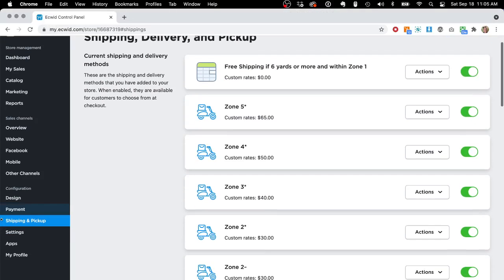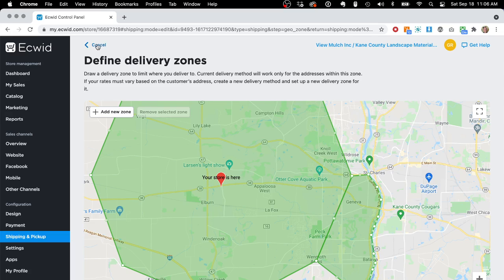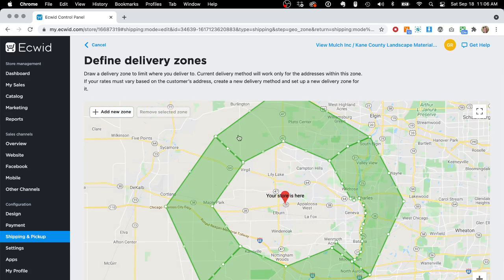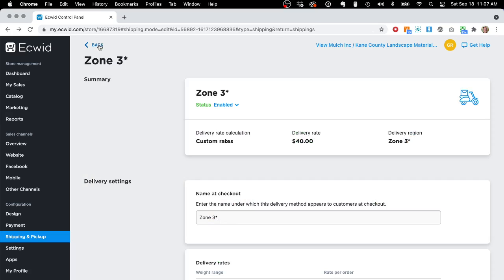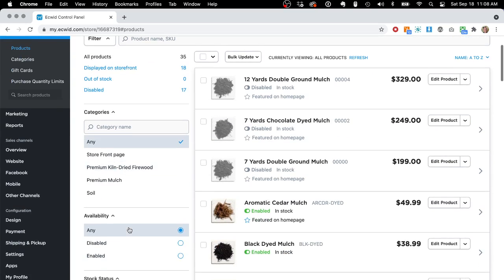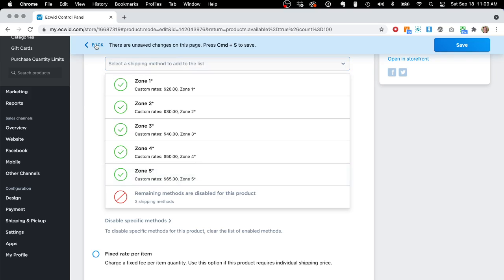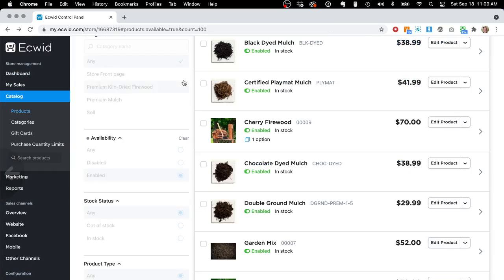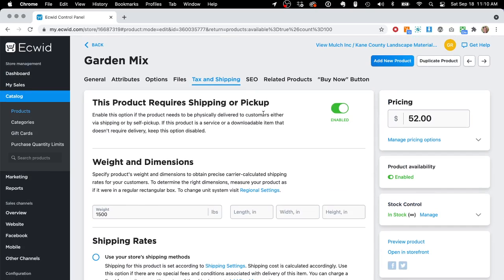Ecwid Custom Delivery Zones Depending on Product